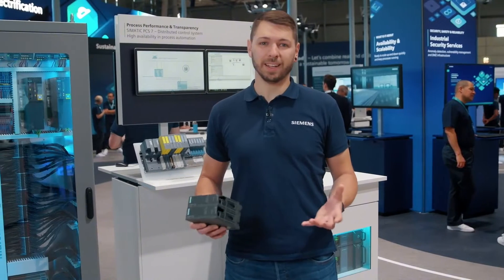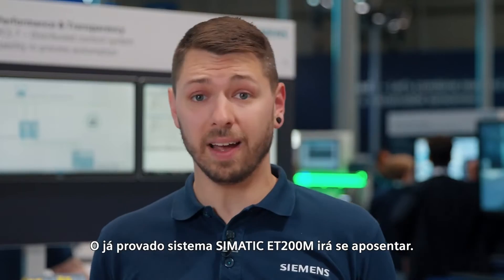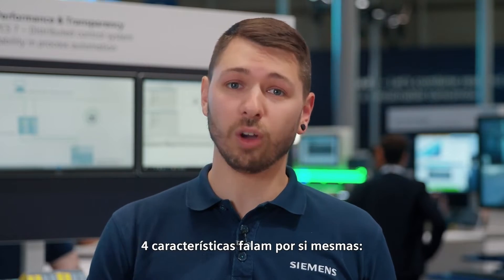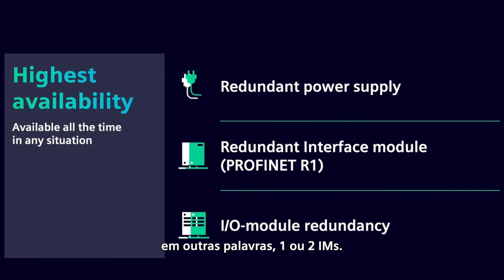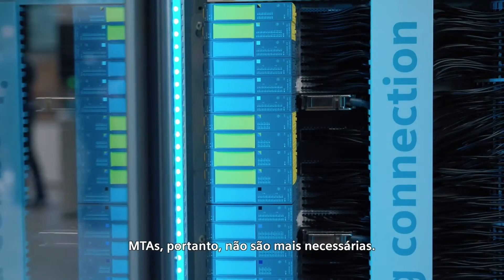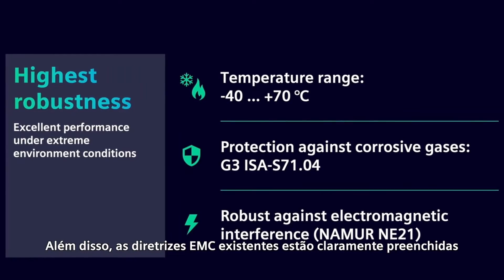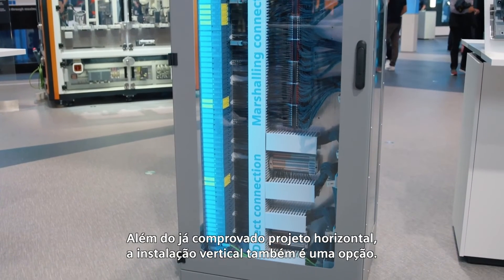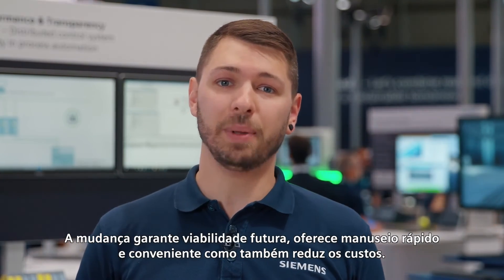Conhecendo a remota de campo SIMATIC ET200SP HA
A SIMATIC ET200SP HA veio para substituir a ET200M.
Alta disponibilidade e escalabilidade, robustez e instalação flexível são apenas algumas das razões pelas quais a SIMATIC ET200SP HA é a escolha certa para as indústrias de processo. Assista a este vídeo para uma demonstração de novos e melhores recursos.

👉 Se interessou ou tem alguma dúvida? Entre em contato conosco ou 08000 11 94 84